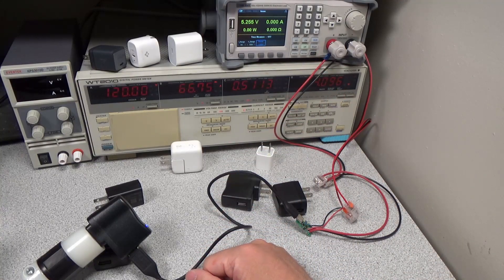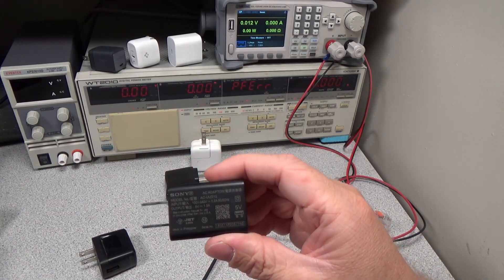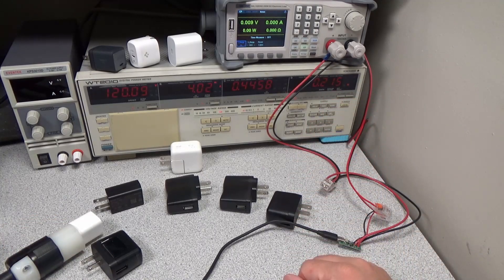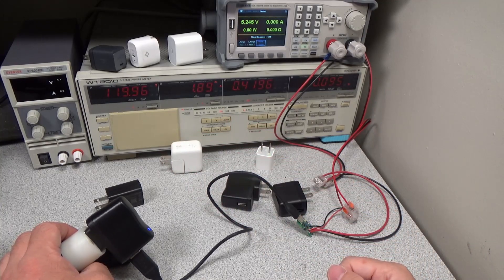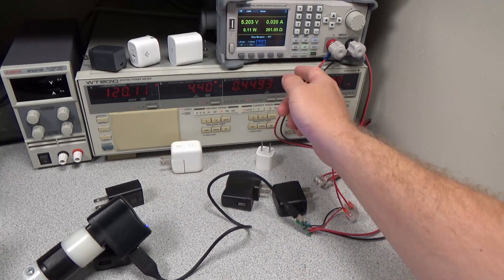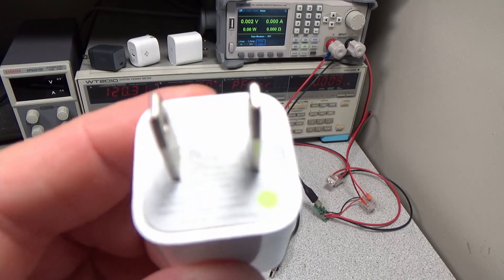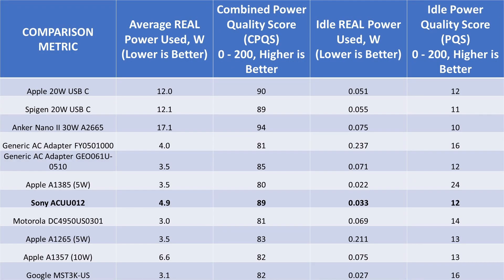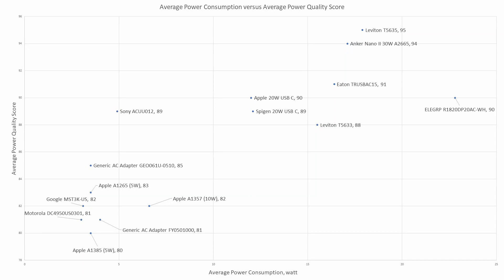USB A Power Adapters – comparing a whole bunch of adapters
In this video I take a less detailed look at a whole lots of USB A power adapters.  This should give some general devices to compare to as I look at some more modern devices.  Overall you can see some differences between some of the older adapters and the new adapters in terms of idle power consumption and power quality.

USB Decoy/Emulator (that works)
Siglent Load Tester

Timestamps:
00:00 Introduction
00:28 Each Adapter Quick View
01:17 Powering Two of the Adapters
02:30 Speed Round with Music
03:40 Apple adapters aren’t all the same
04:04 Idle Power Summary
04:28 Average Power Summary

Equipment:
Video Editing Software:  Davinci Resolve 17
Video Camera:  Sony HDR-CX405
Still Camera:  Cannon PowerShot SX410 lS
Lights:  Two VILTROX VL-200T
Recorder:  MOTU HD192 with REAPER
Preamplifier:  Mackie Onyx 800R
Microphone:  Blue Encore 300

100 video challenge – 40%